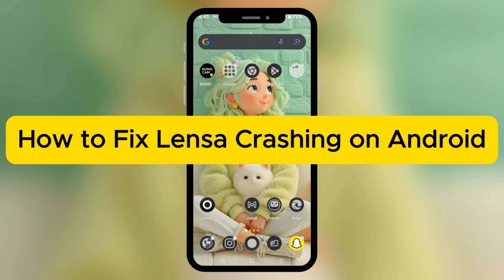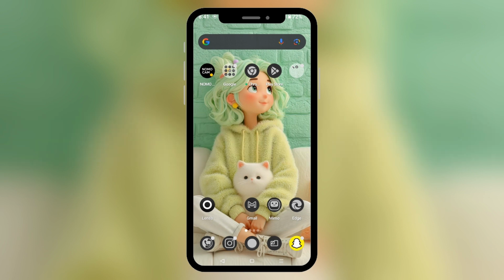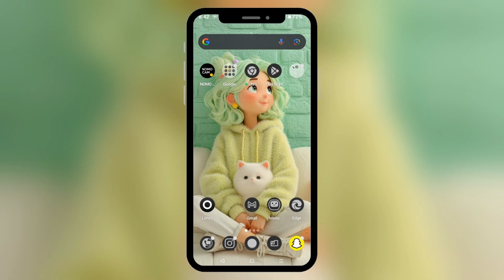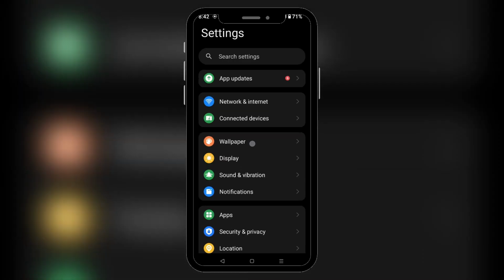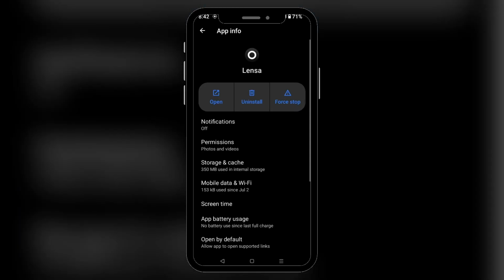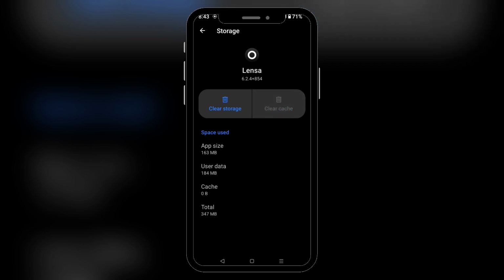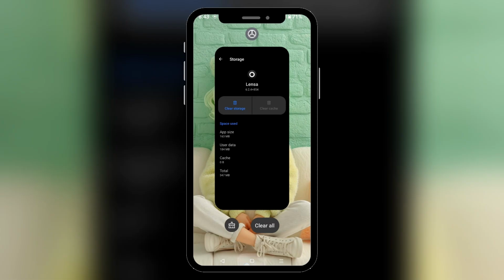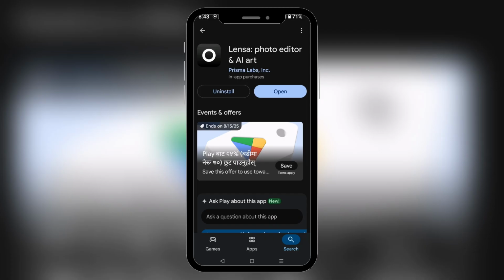How to Fix Lensa Crashing on Android 2025?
If your Lensa app keeps crashing on Android, this step-by-step guide will help you fix it quickly so you can get back to editing your photos without interruptions.

 In this tutorial, we cover the most effective solutions  - from clearing cache and updating the app to checking device storage and reinstalling Lensa. You’ll also learn how to ensure your Android system is compatible and running smoothly for the latest Lensa version. Whether the app crashes on startup, when loading photos, or during editing, these troubleshooting tips will help you solve Lensa crashing issues on Android once and for all.